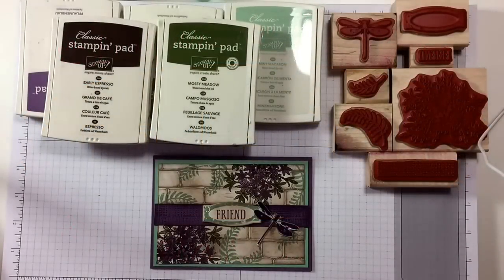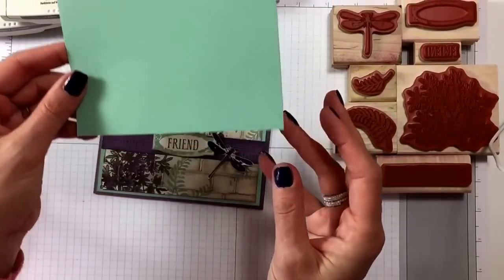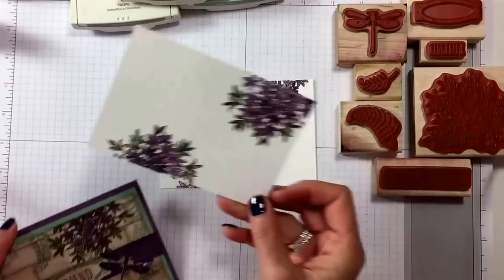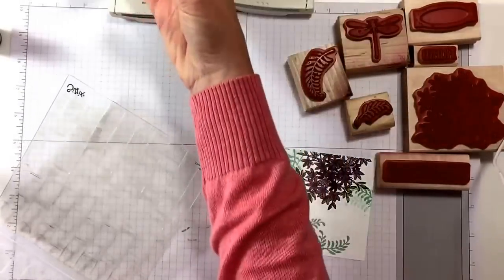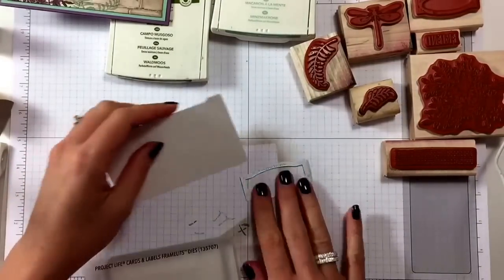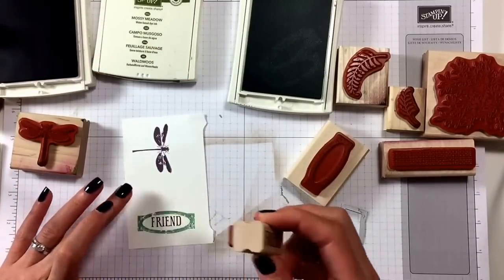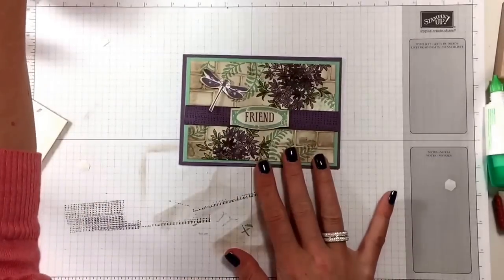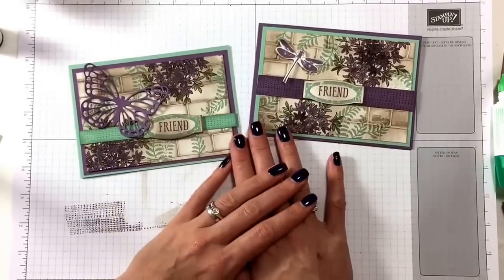Ophelia Crafts Cases a card from Julie Kettlewell with Awesomely Artistic stamp set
I cased this card from a fellow Stampin' Up! Demonstrator Julie Kettlewell. Thanks Julie, I love this card!!
To purchase supplies go to opheliacrafts.stampinup.com